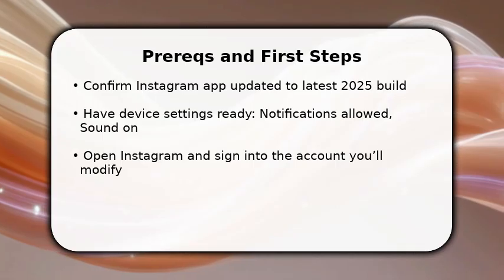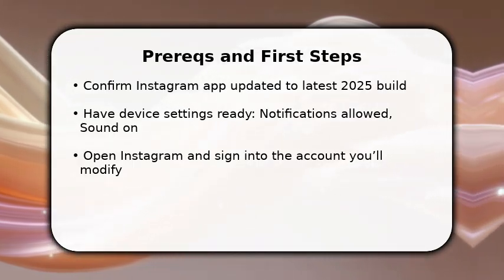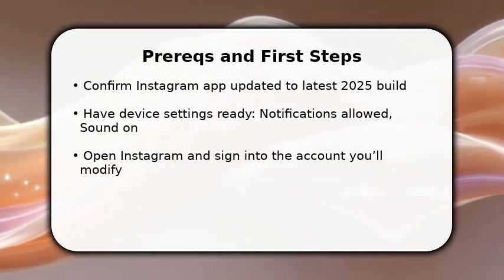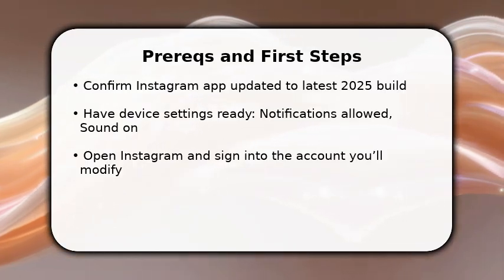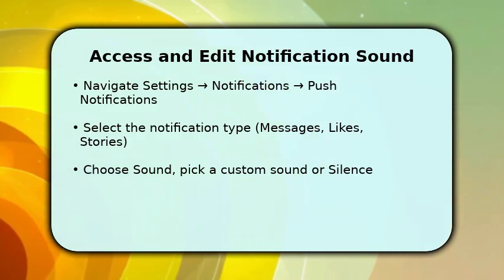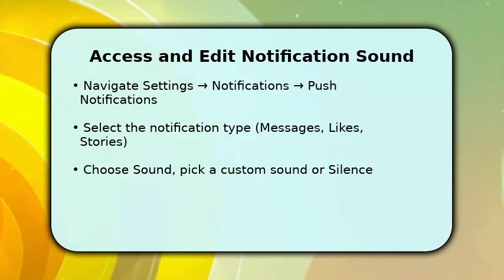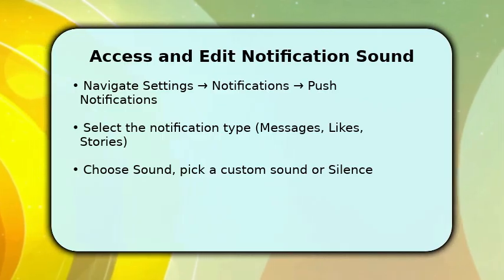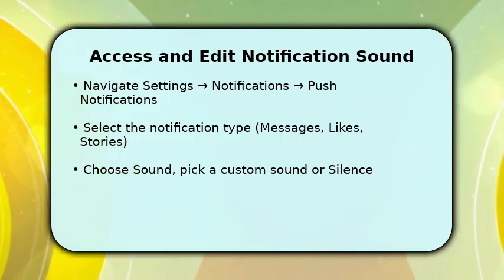How to Change Sound Notification on Instagram 2025 (only Way)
Discover the ultimate guide to personalizing sound notifications on Instagram as of early 2dictions. This video walks through step-by-step adjustments, including setting up your preferred audio alerts and managing them across devices for a seamless experience in staying connected with friends' updates.